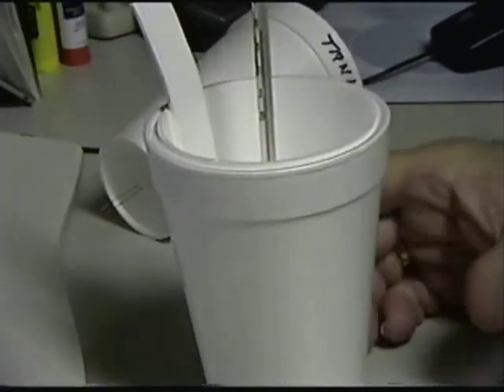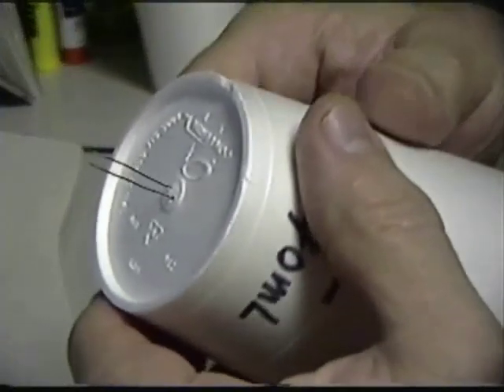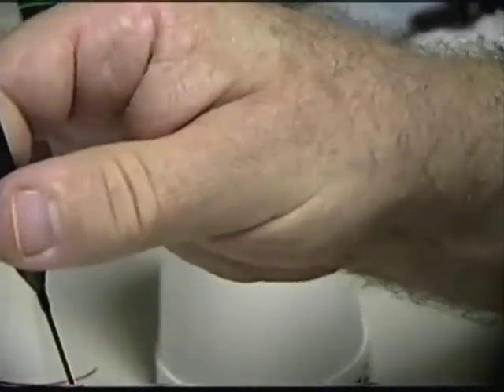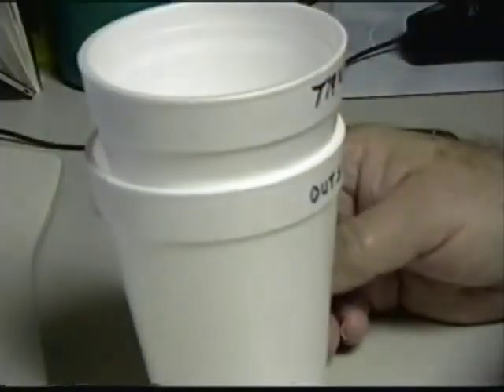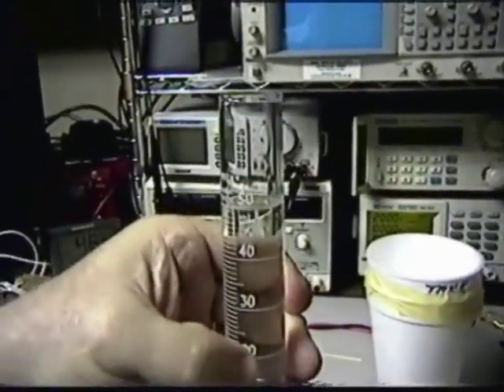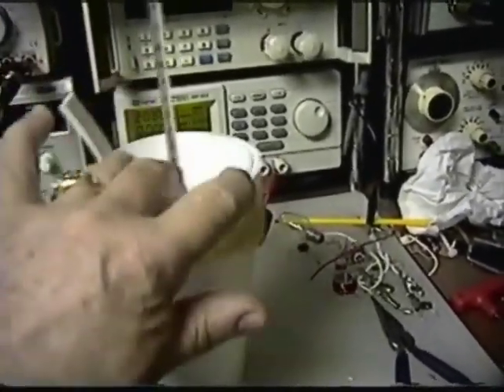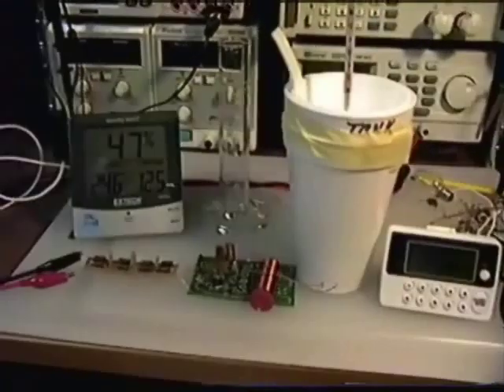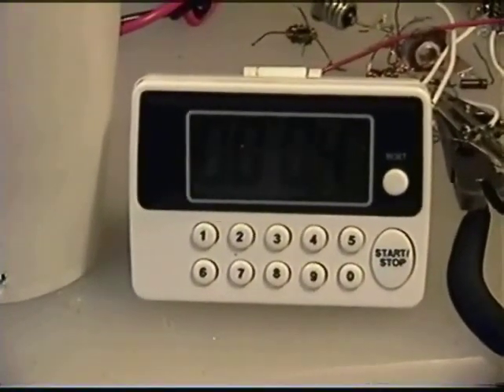How to build and use a simple calorimeter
Back on 6/7/2009 I had this up on YouTube and now think is is worth putting it back up as some new experimenters may find it of use